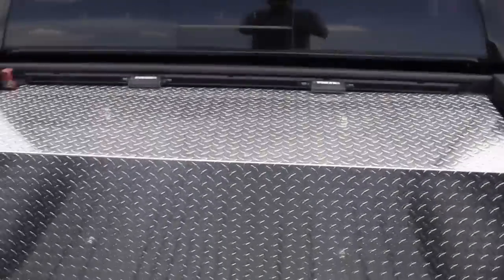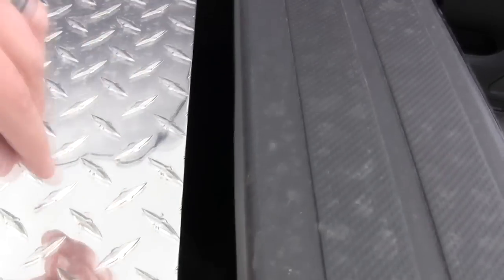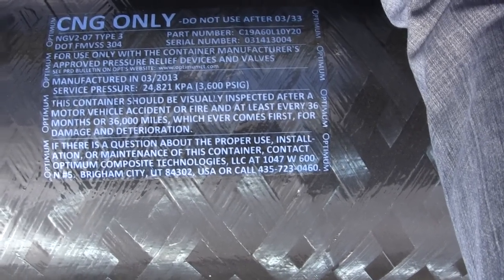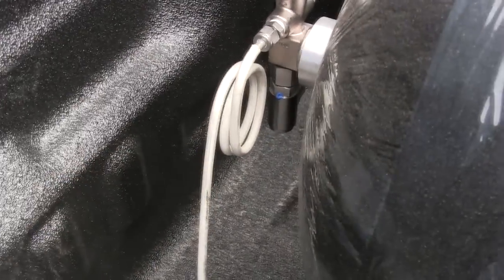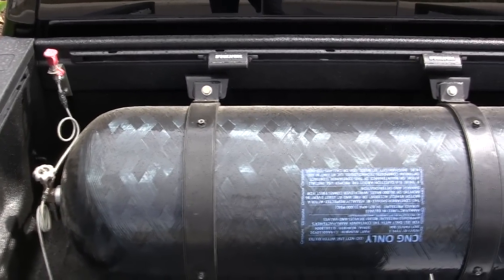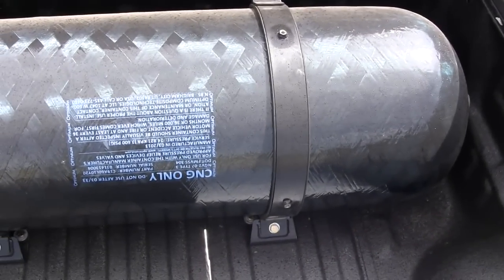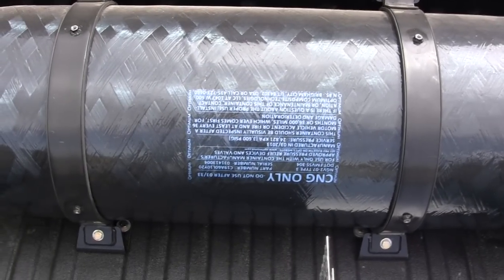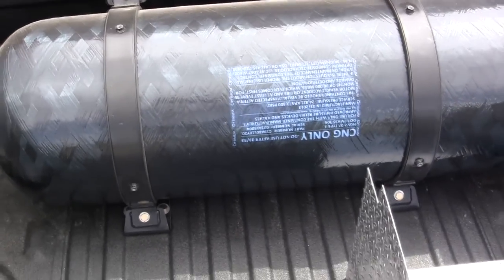CNG Cylinder Tank CNG Conversion 2010 Toyota Tundra SkyCNG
CNG cylinder installation intro for 2010 Toyota Tundra. Type 3 CNG tank.